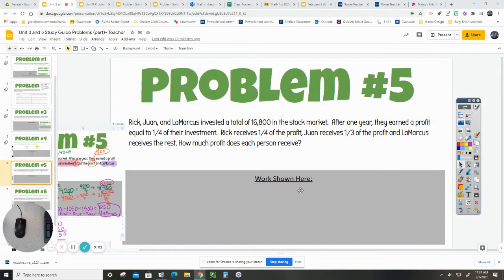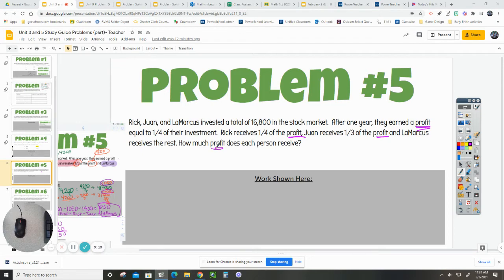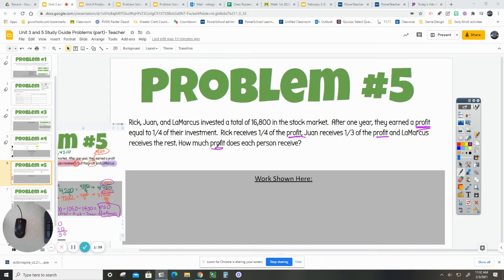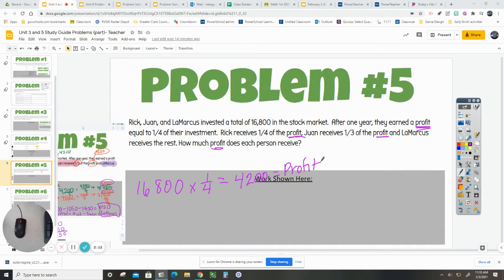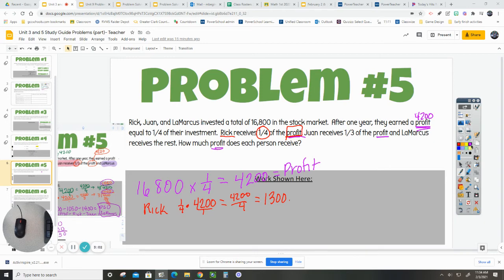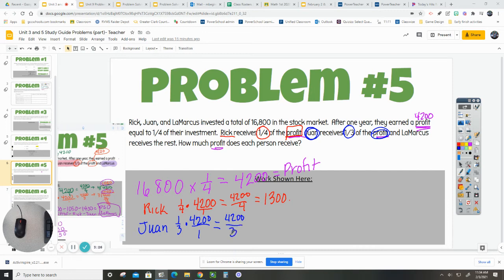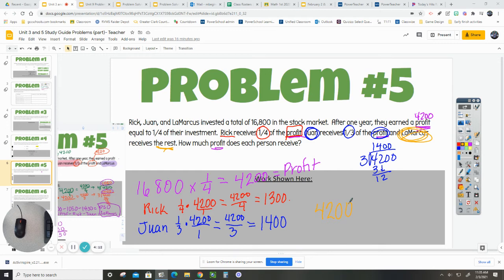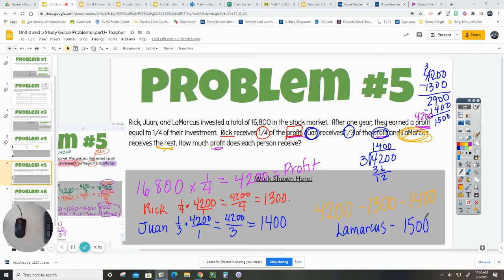Unit 3 & 5 Study Guide Problem 5